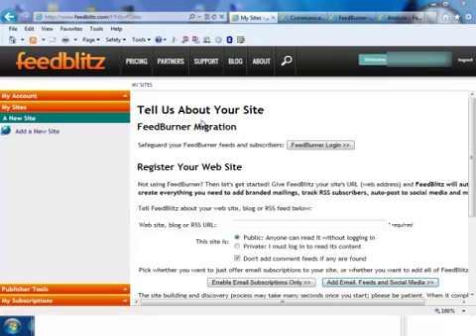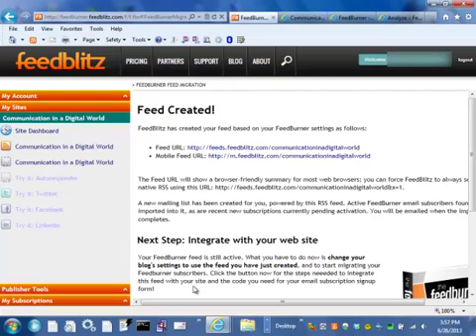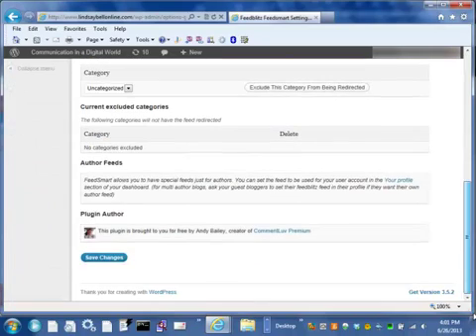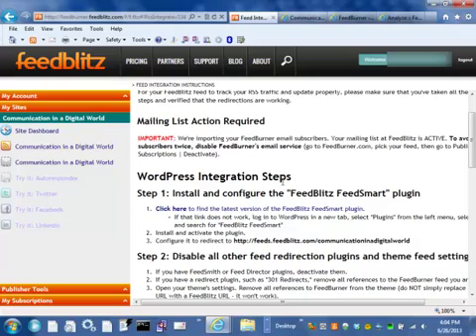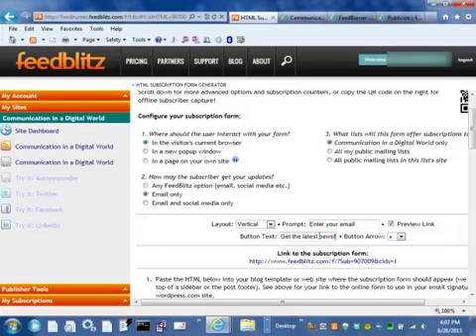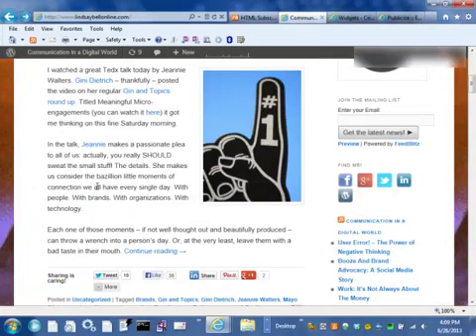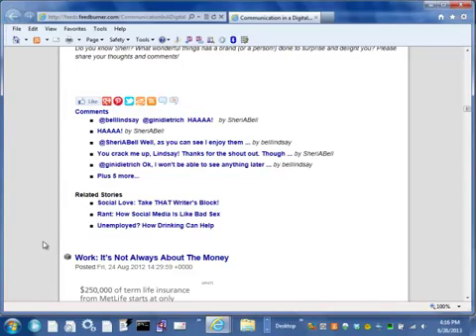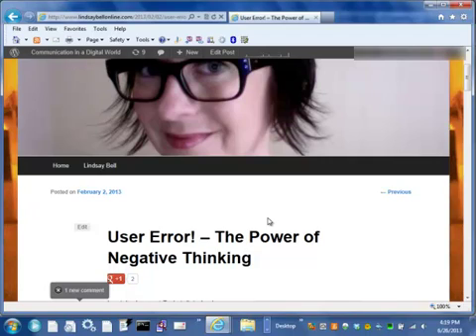How to Leave FeedBurner on WordPress - Demo Video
This is the demo video from the July 2013 webcast on how to successfully switch from FeedBurner, using a WordPress blog. You can quit Feedburner and switch to FeedBlitz, and we show you how here.